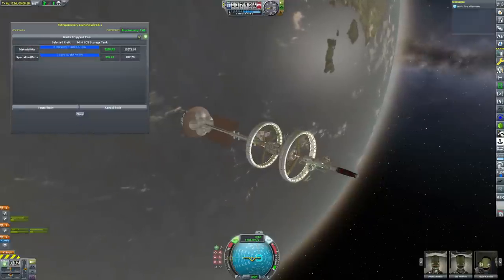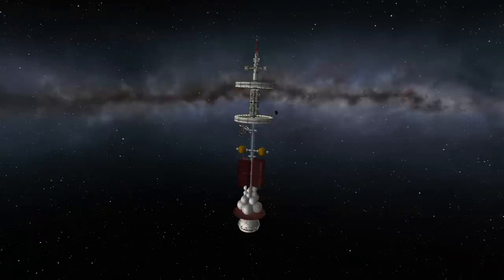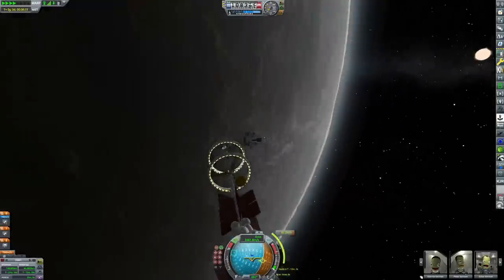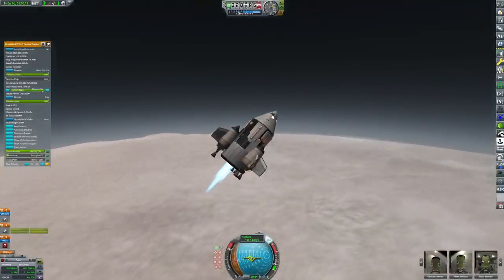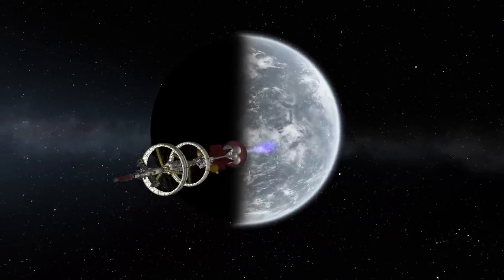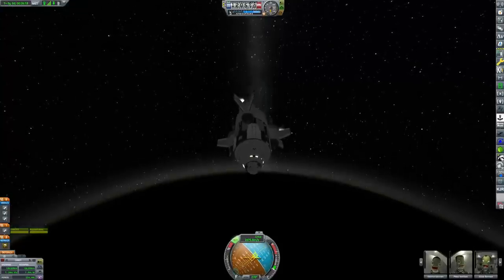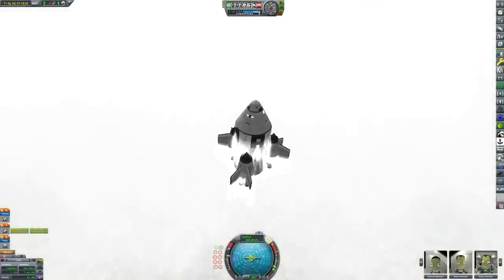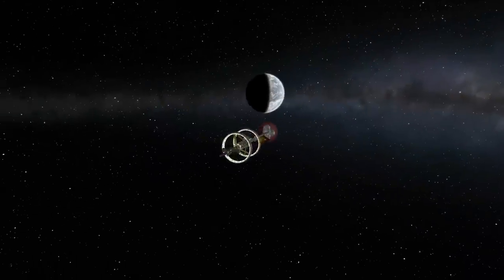Grand Tour | Beyond Kerbol #22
This episode we embark upon a grand tour of the Valentine star system.

Beyond Kerbol is a career mode series following on from Endurance and set in the After Kerbin planet overhaul. The aim is to assemble a vast fusion powered spacecraft to colonise another solar system and save Kerbalkind. The game is in version 1.7.3 and uses the Making History and Breaking Ground expansions.

String Quartet No. 3 - Beethoven

Mods:
After Kerbin
Extrasolar
Kerbal Alarm Clock
Interstellar Extended
Scatterer
RealPlume
B9 Aerospace Extended
KW Rocketry Rebalanced
USI Modular Kolonization System
Flight Manager for Reusable Stages
Stage Recovery
Extra-planetary Launchpads
DeepFreeze
Maritime Pack
Kerbal Reusability Expansion
JX2Antenna
Restock
Heisenberg Airship Parts Pack
Hooligan Labs Airships
Aircraft Carrier Accessories
Airpark